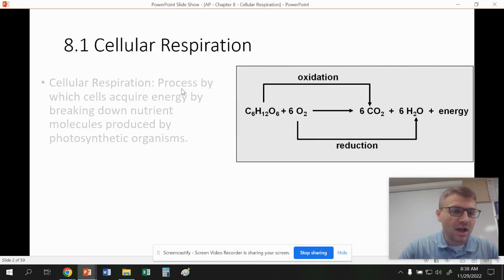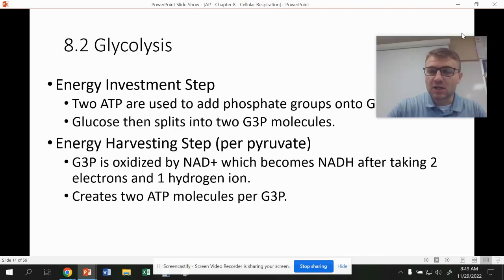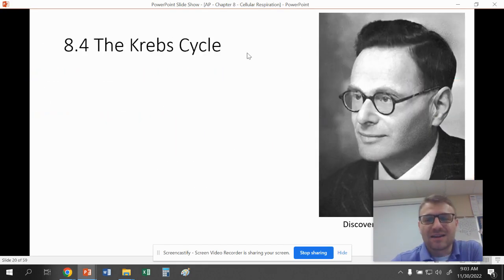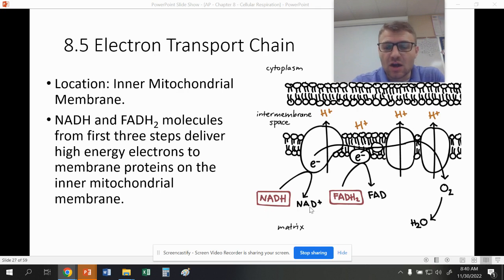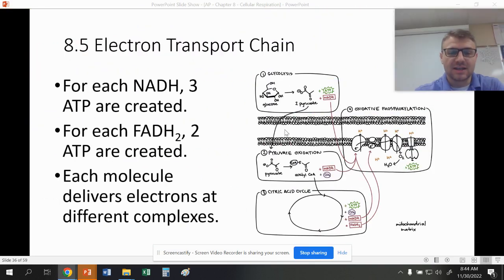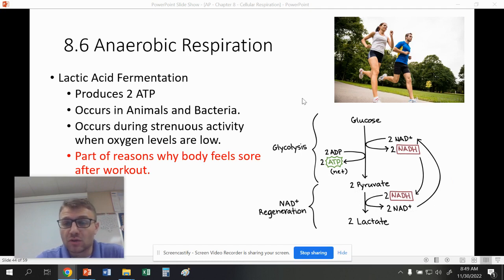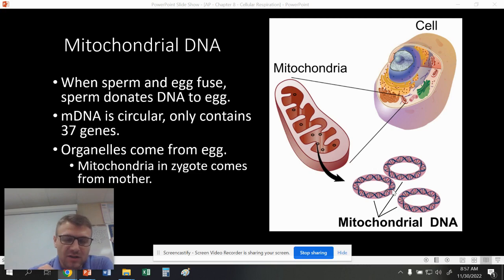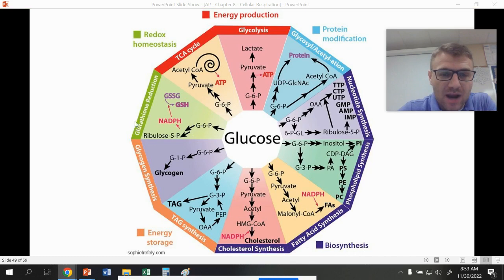AP - Chapter 8 - Cellular Respiration